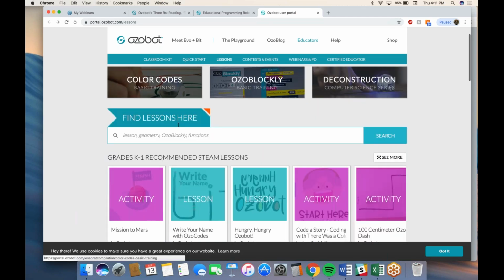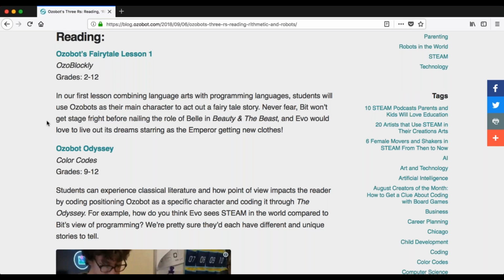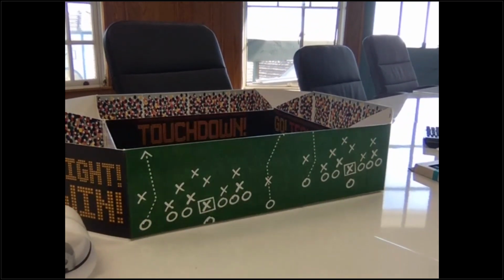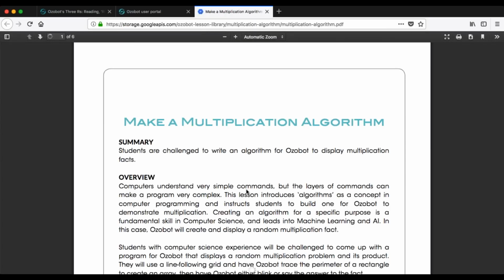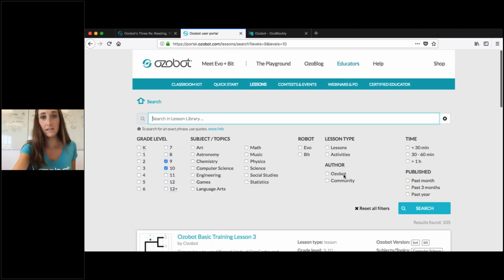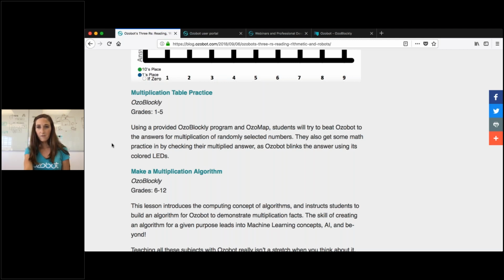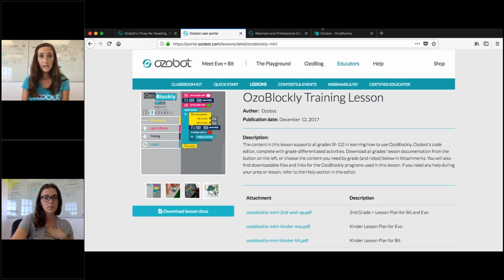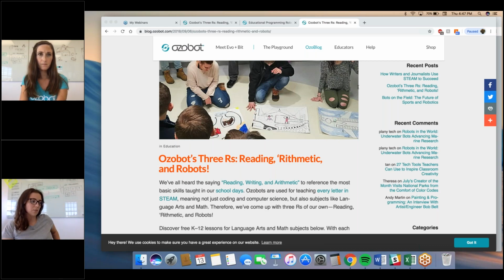Webinar: The Three R's – Reading, 'Rithmetic, & Robots!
You've heard of Reading, Writing, and Arithmetic, now meet our STEAM-powered remix: Reading, 'Rithmetic, and Robots!

In this webinar, discover how Ozobot brings Language Arts and Math lessons to life using screen-free Color Codes and on-screen OzoBlockly programming

💡 Perfect for K-12 educators looking to blend creativity, coding, and core curriculum subjects. Whether you're teaching with Evo or Bit, we've got you covered.

✶ Featured FREE Lessons:
📖 Reading
- Ozobot's Fairytale Lesson 1 (Grades 2–12, OzoBlockly)

➗ ‘Rithmetic
- Non-Standard Measurement: How Many Ozo-Loops Tall Are You? (Grades K–2, Color Codes)
- The Great Divide: A Fraction Challenge (Grade 3, Color Codes)

🌟 All lessons include:
✓ Grade level recommendations
✓ Coding method (Color Codes or OzoBlockly)
✓ Full lesson plans + classroom handouts
✓ Compatibility with Evo and Bit robots

💬 How do you bring core subjects to life with STEAM? Share your ideas in the comments!